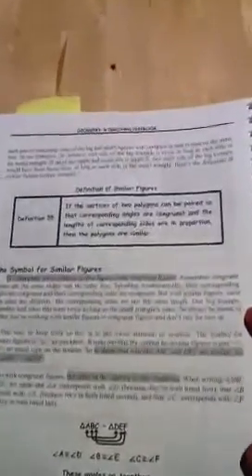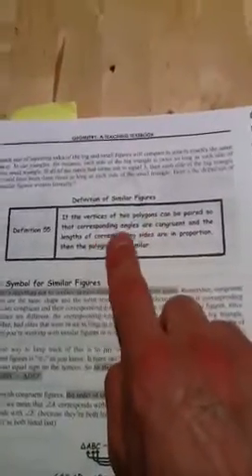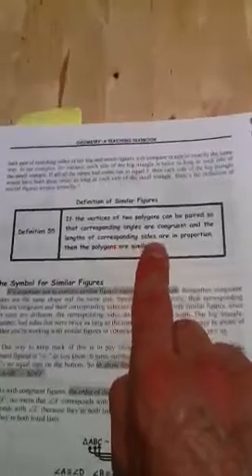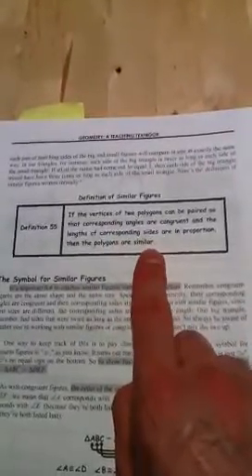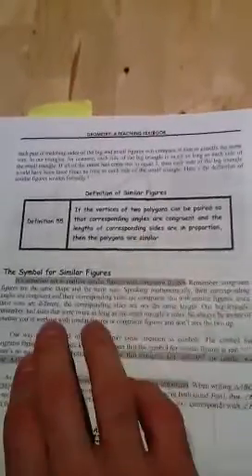Bjjx11 lesson 65